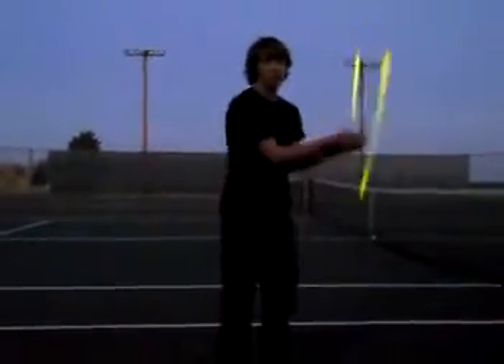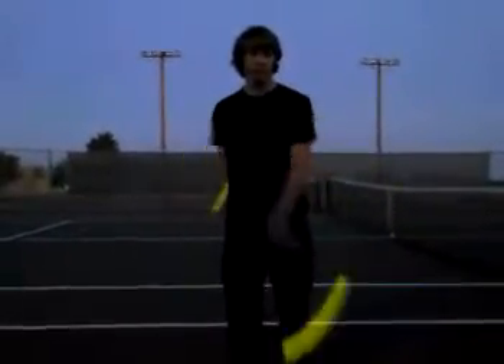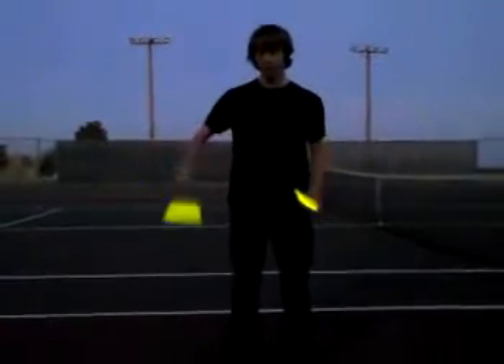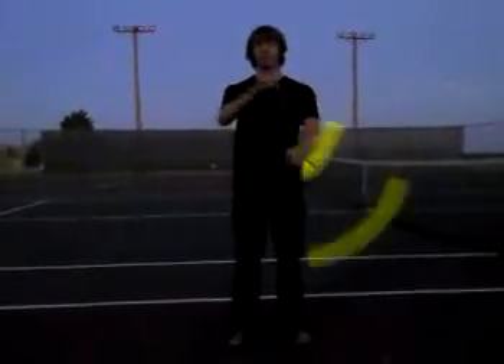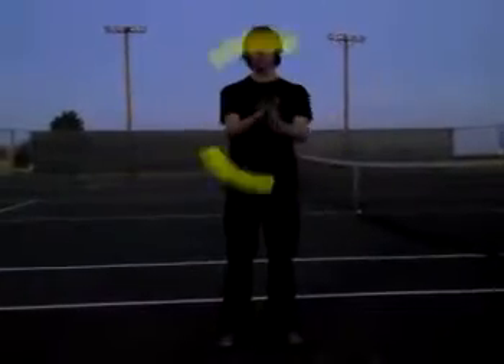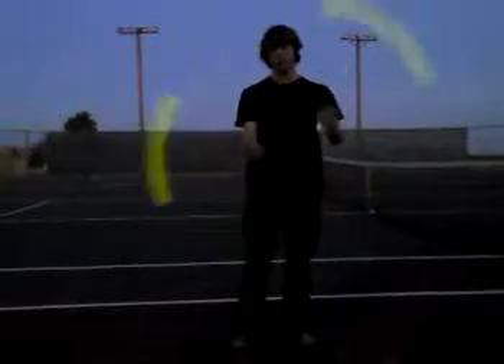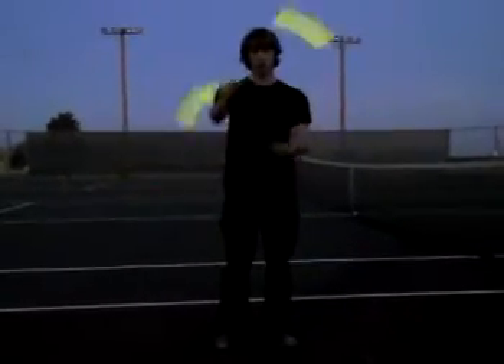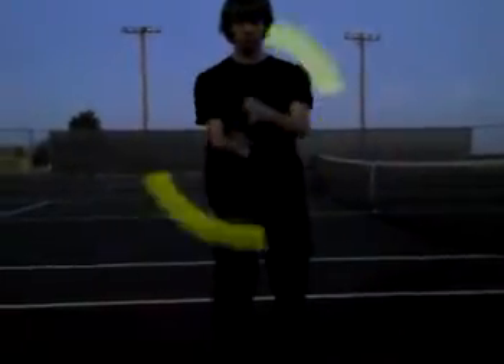Spiral Wrap Tutorial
A small tutorial for Glowsticking.com on KittehRaver's methods of getting into a spiral wrap for beginners.